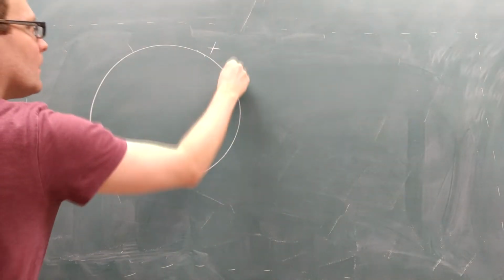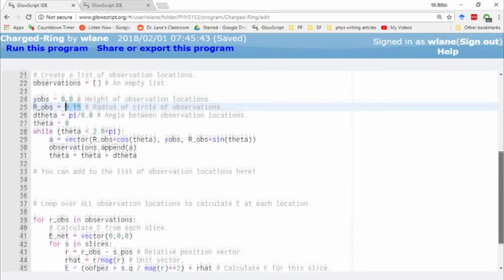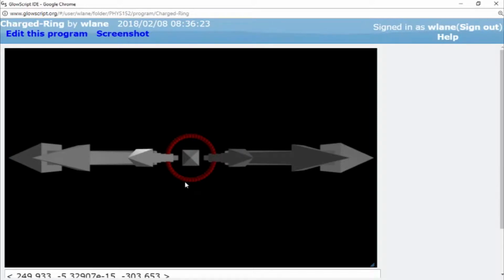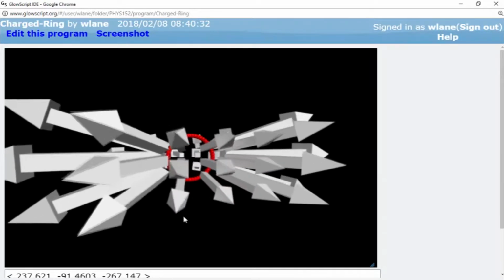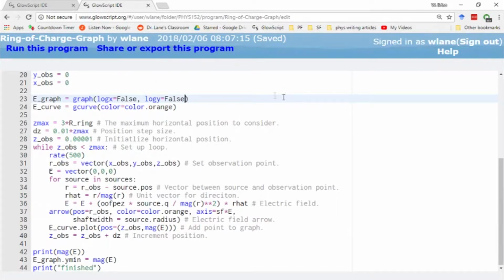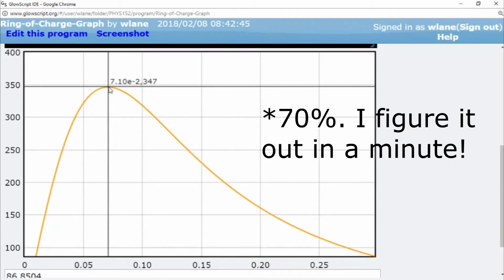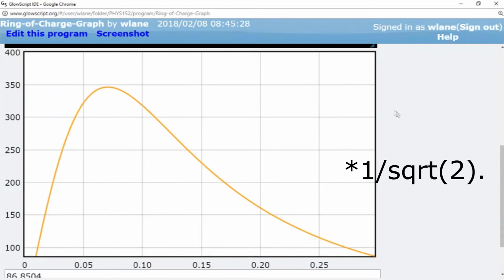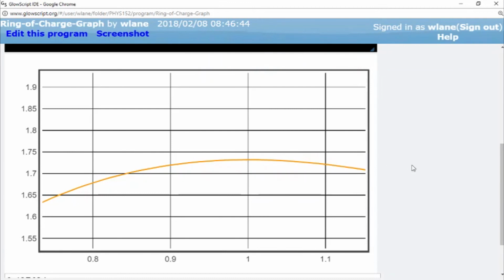Electric and Magnetic Fields - 5. The Ring of Charge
The field of a charged ring has some exciting geometry and a maximum!

Note: I chronically refer to 1/sqrt(2) as simply "square root of 2," because physicists typically work with 1/sqrt(2) more often. Sorry for my confusion!

OC ReMix #3047: Kingdom Hearts 'Simply Be-groove-ed' [Dearly Beloved, Simple and Clean] by Tetrimino,
OC ReMix #3241: Final Fantasy VII 'Honour, Pride, Green Tea' [Cosmo Canyon, Cid] by Tuberz McGee,